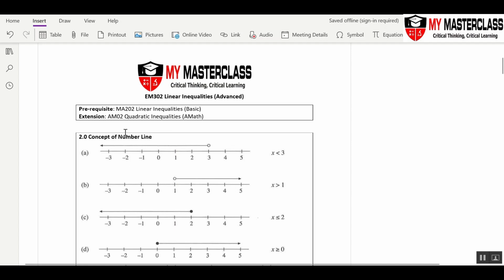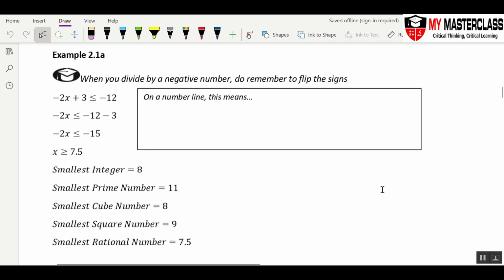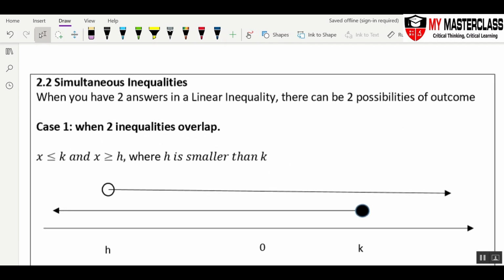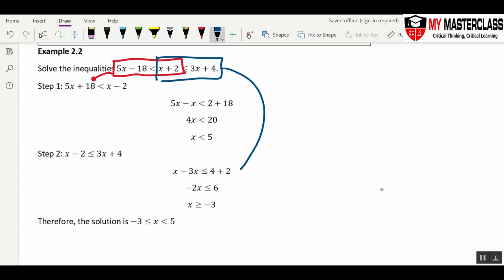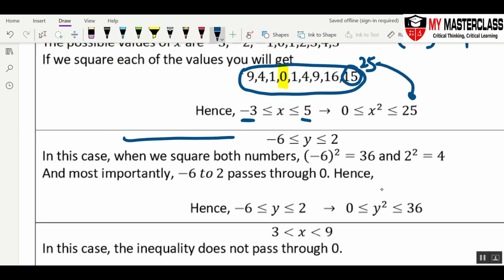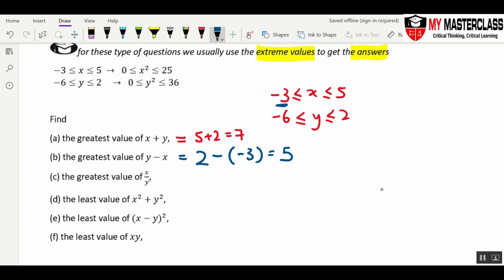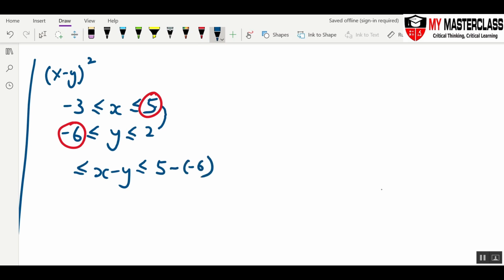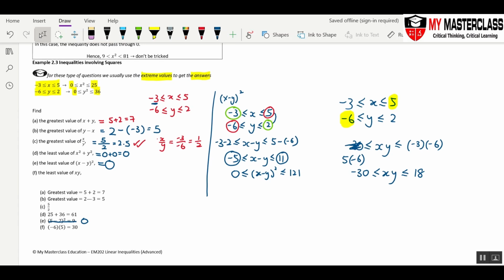Upper Sec &/or IP EMath: Linear Inequalities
Singapore Secondary School Mathematics EMath by My Masterclass

In this video:
- Concept of Number Line
- Simultaneous Inequalities
- Inequalities involving Square